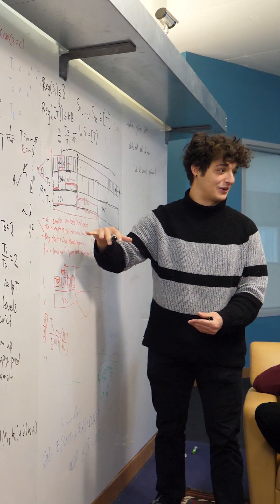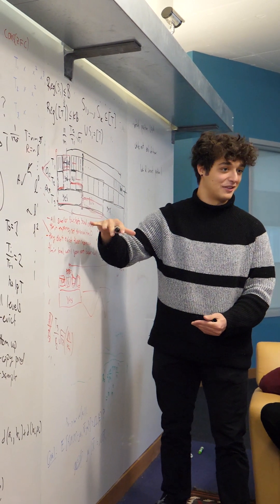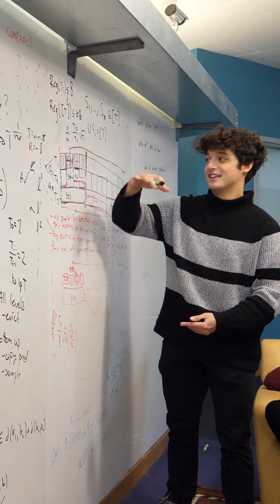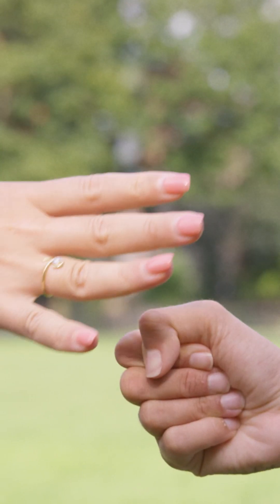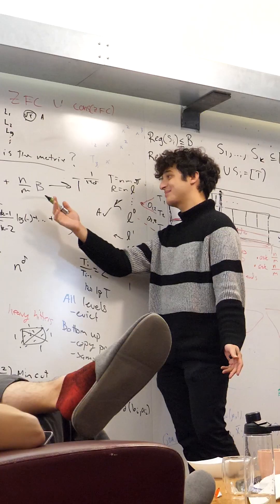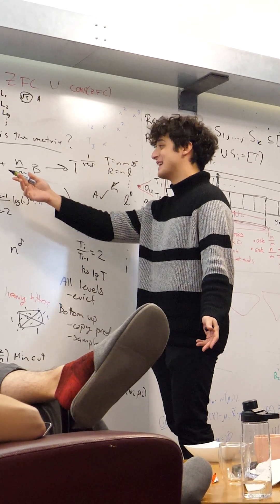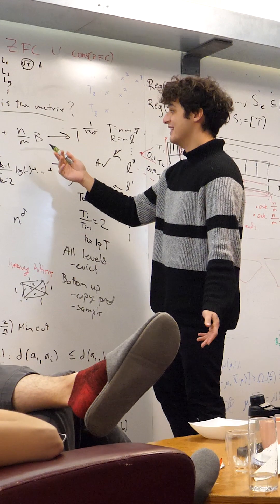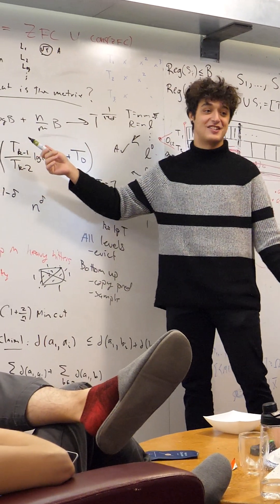Understanding Game Theory with an MIT CSAIL PhD Student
CSAIL PhD candidate Max Fishelson shares the significance of game theory as it applies to computer science.